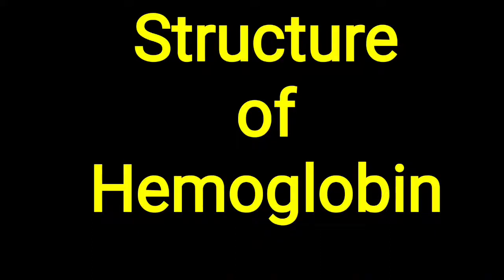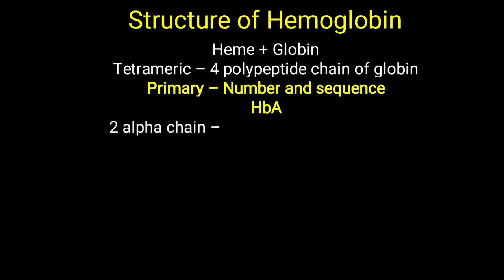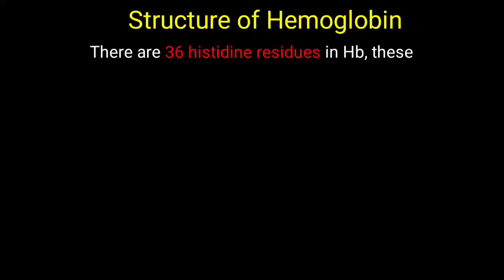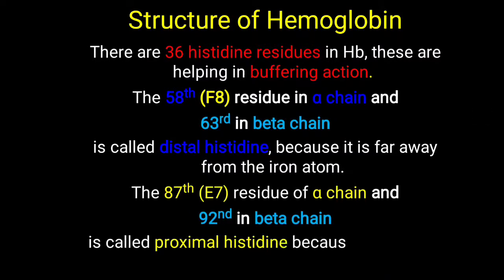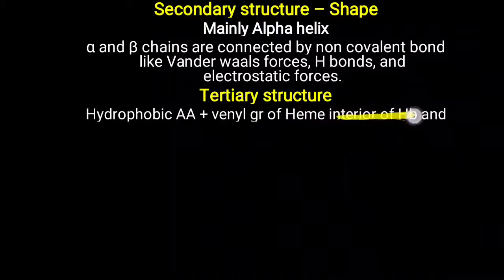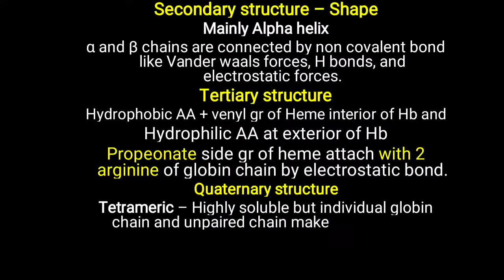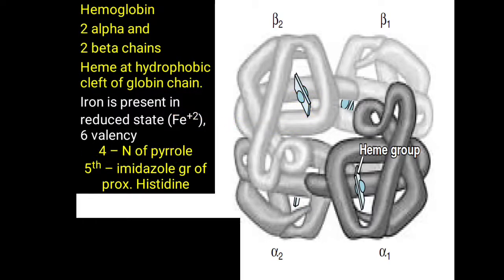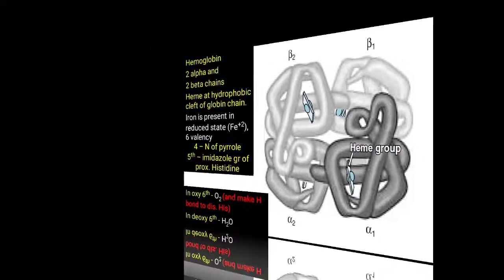Structure of Hemoglobin